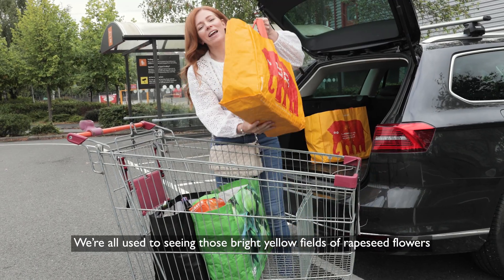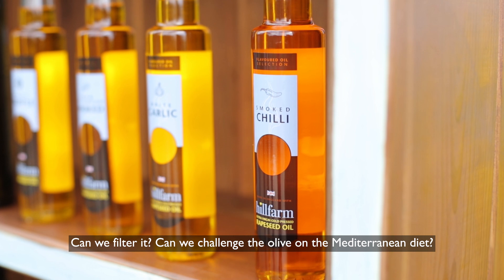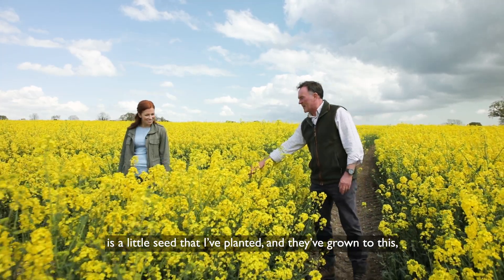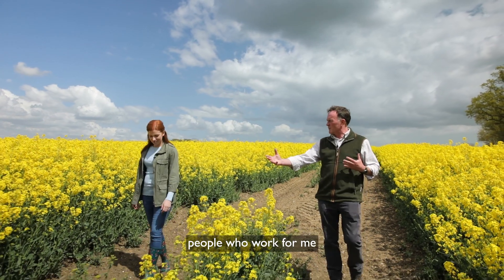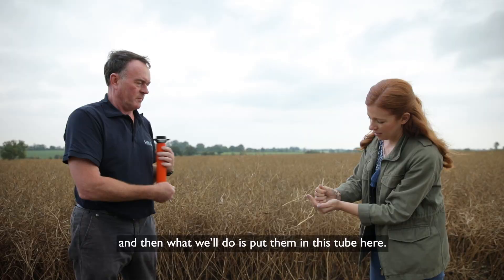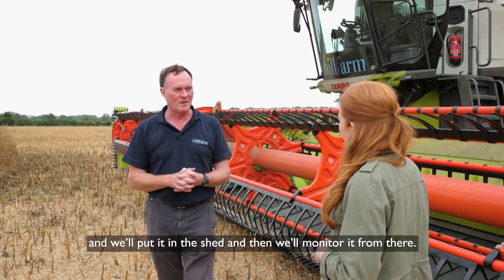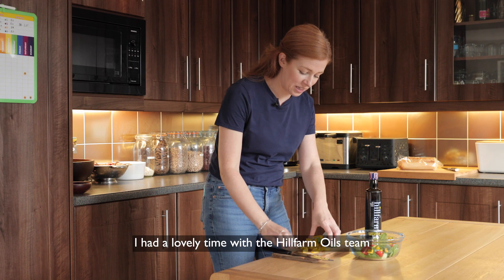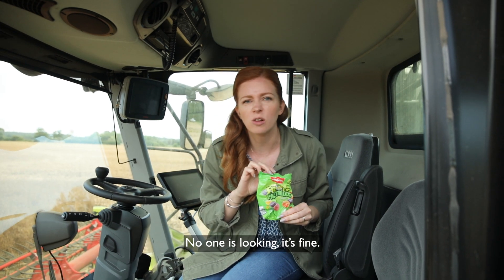When Red Tractor visited Hillfarm Oils - August 2021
In this very first episode of a brand new ‘How Do They..?’ series of videos by Red Tractor,  here we can see when Red Tractor paid Hillfarm Oils in Suffolk a visit. It shows how Red Tractor farmer, Sam Fairs, makes delicious, golden rapeseed oil that’s traceable, safe and farmed with care.